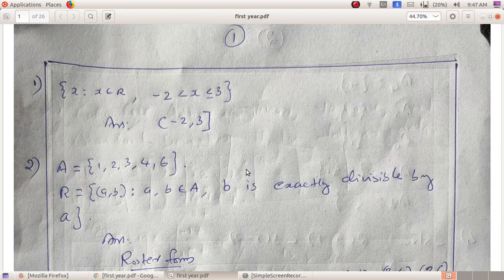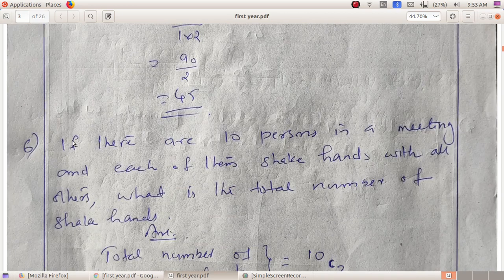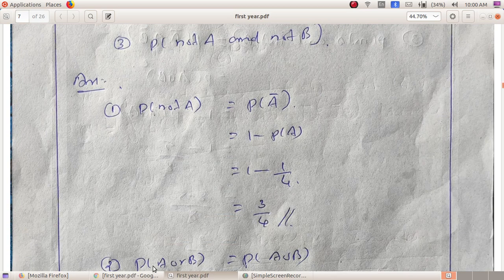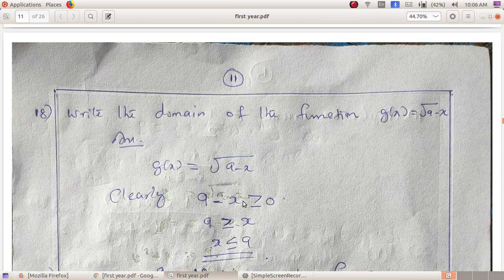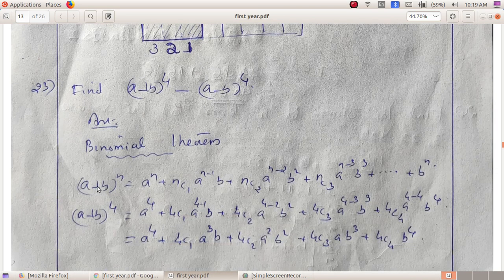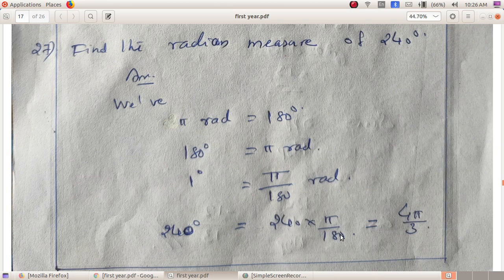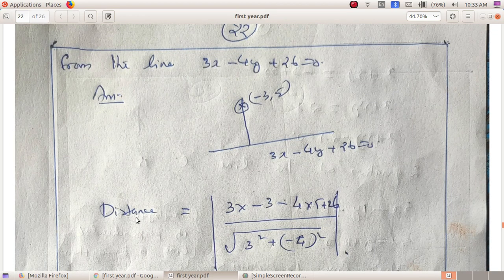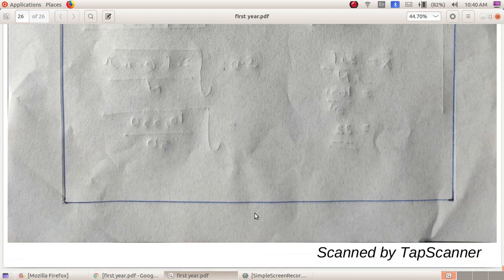+1 Model Exam 2023 SQP